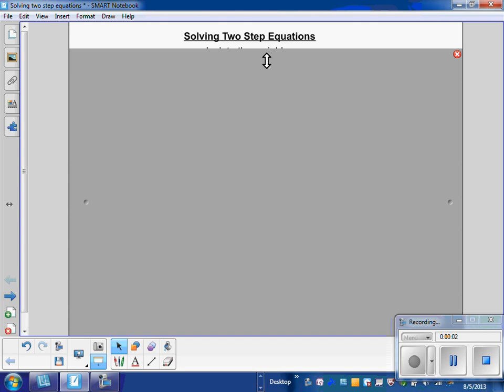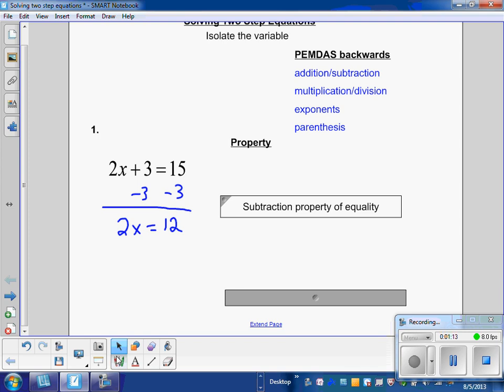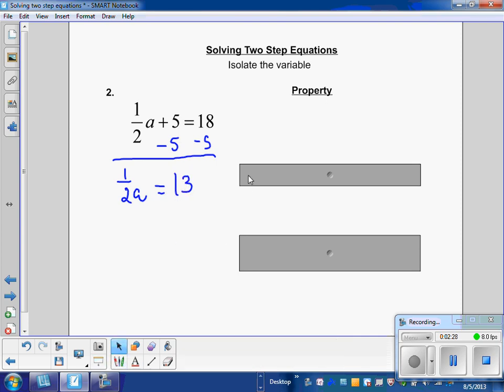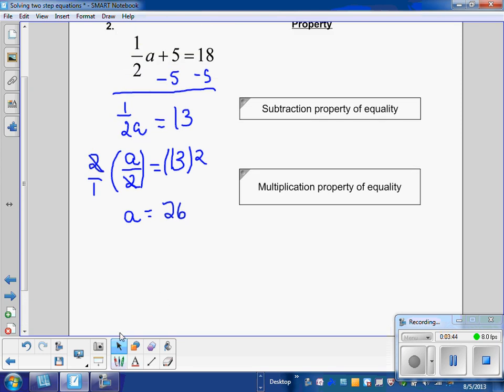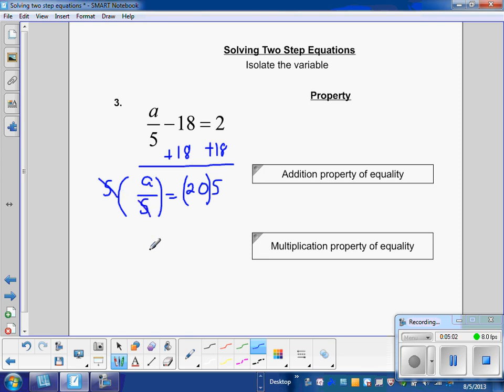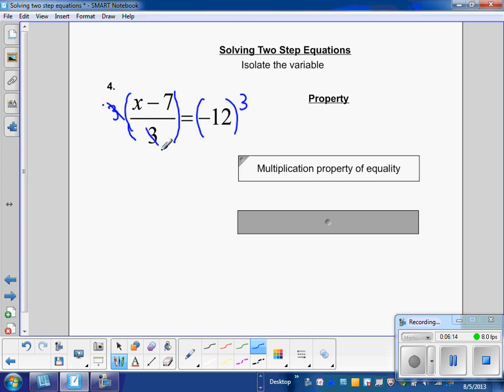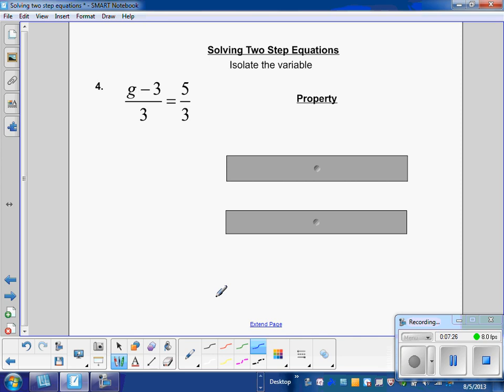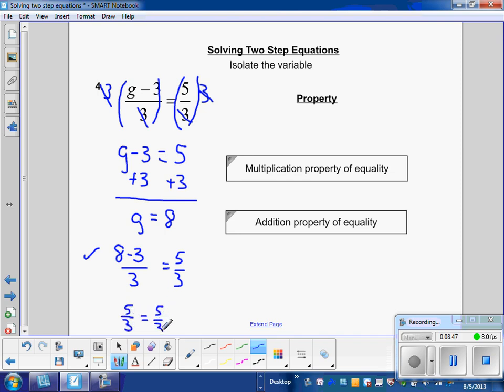Solving Two step equations video lesson